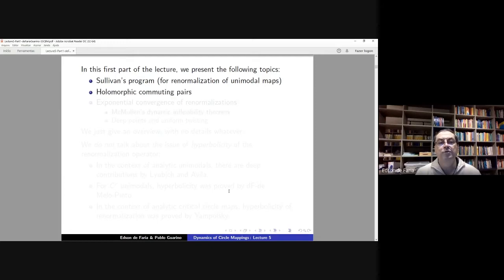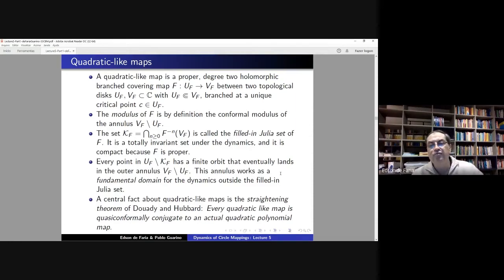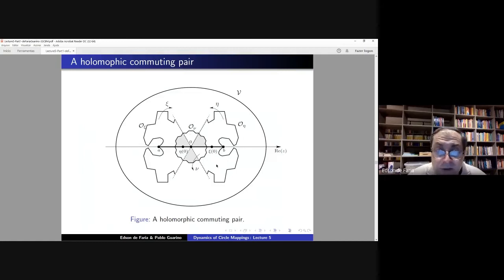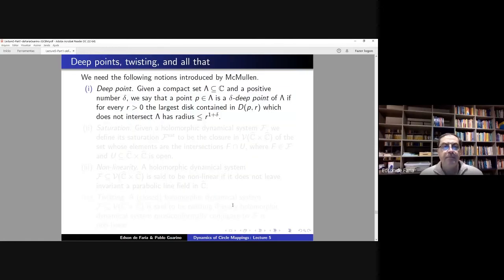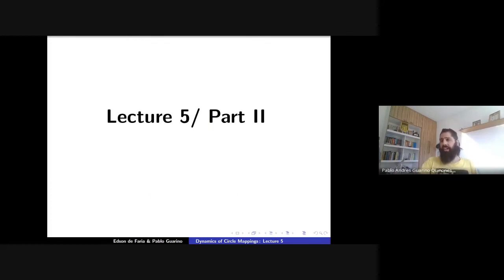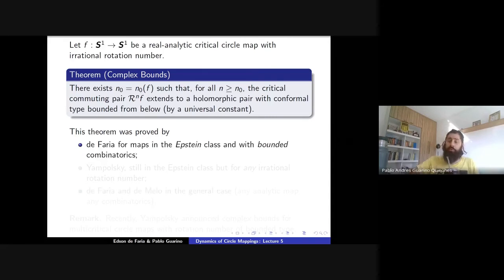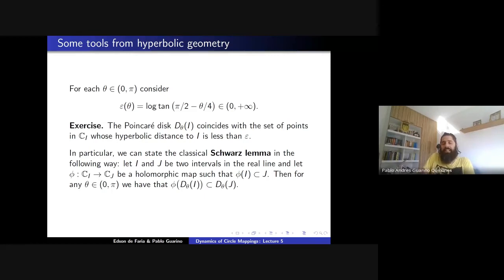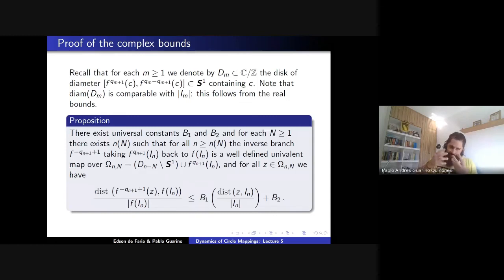33º CBM - Cursos Avançados - Dynamics of Circle Mappings - Aula 5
Titulo: Dynamics of Circle Mappings
Palestrantes: Edson de Faria (IME-USP) & Pablo Guarino (UFF)